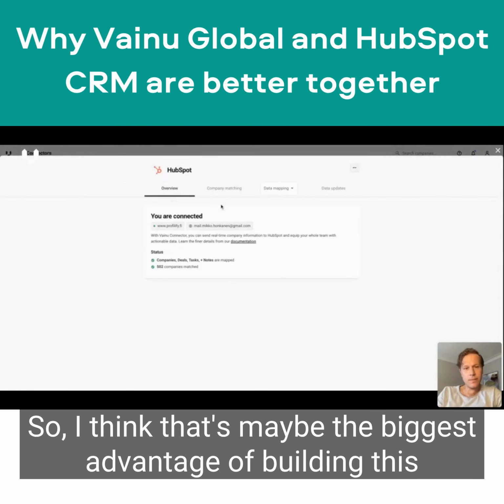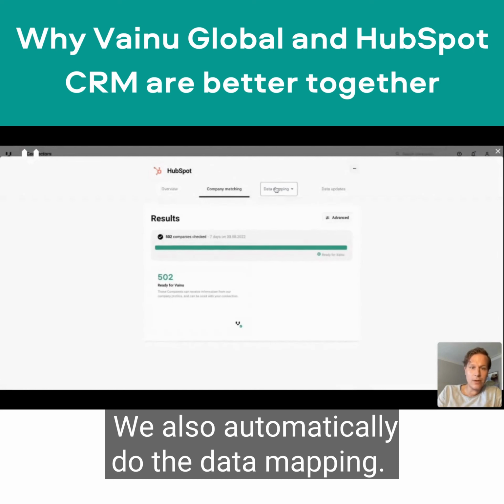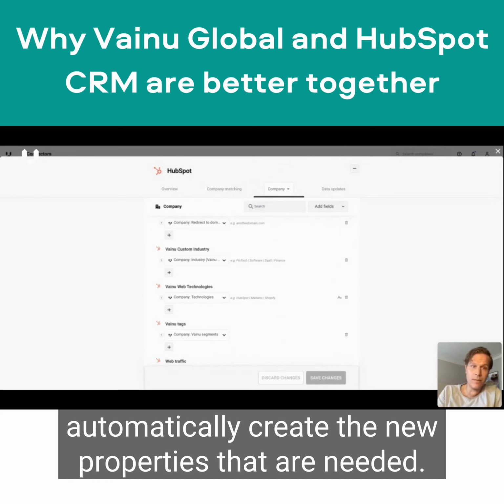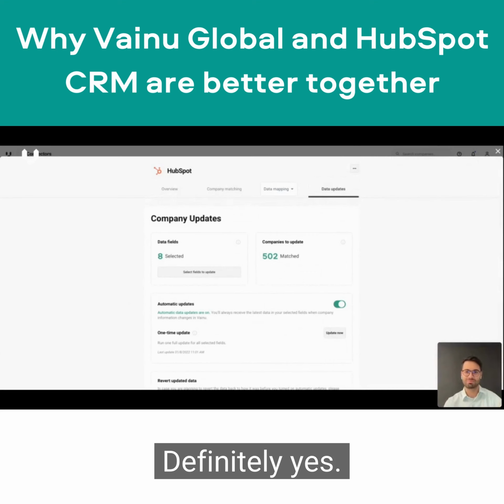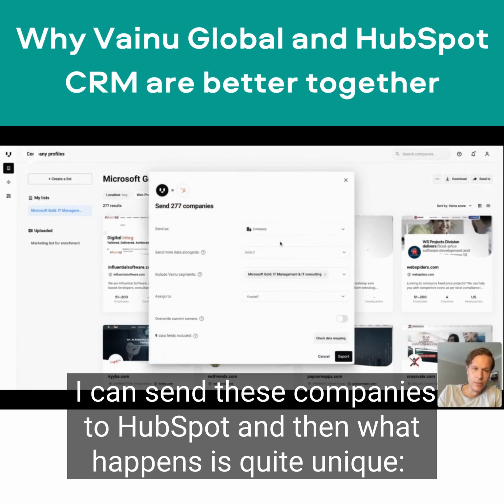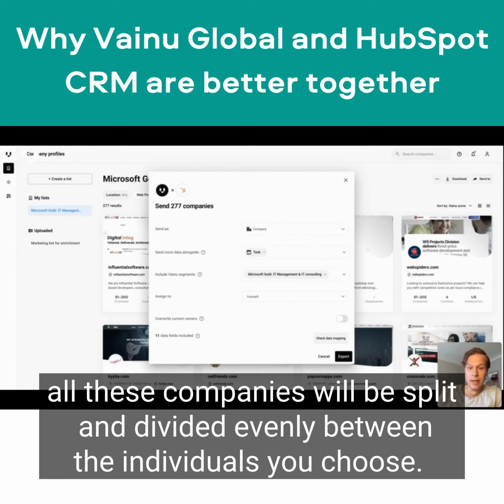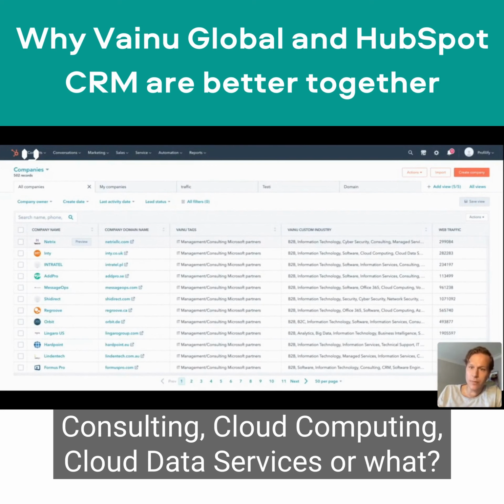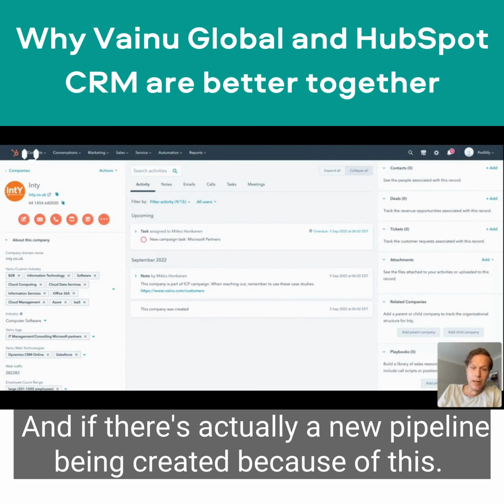Why Vainu Global and HubSpot CRM are better together?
Get access to more than 60 million companies worldwide and easily filter and export the most potential ones to your HubSpot CRM. Vainu's Connector connects HubSpot CRM with Vainu seamlessly and makes your sales workflow much, much smoother.